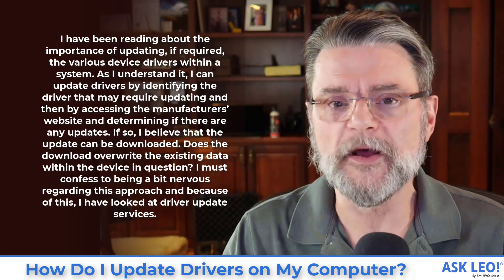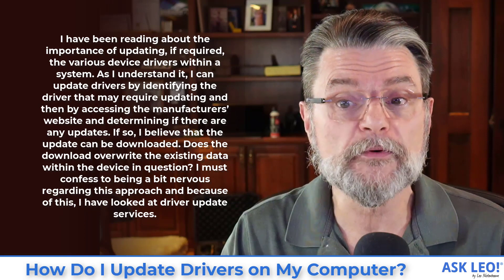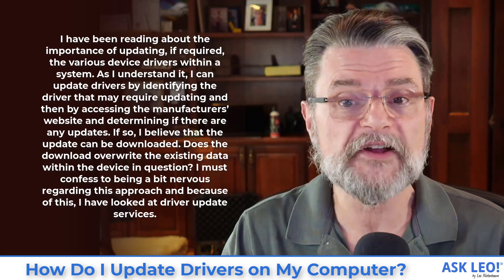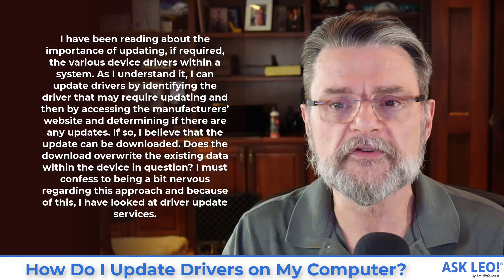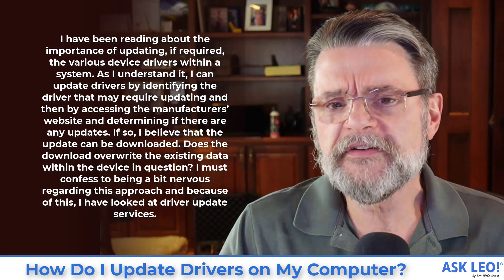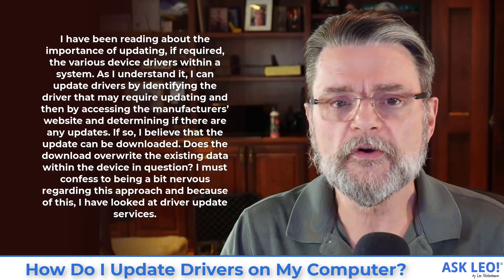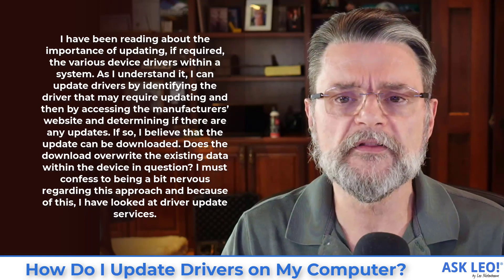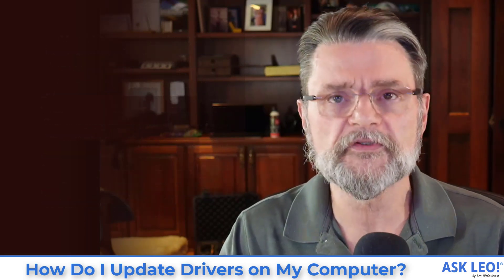How Do I Update Drivers on My Computer?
🔔 Drivers are critically important components to update on your computer, but knowing how and when to update drivers isn't as easy or as obvious as we might like.

The best way to update drivers is to let Windows Update handle it for you. If you need something more current or different, use the computer or component manufacturer’s tools or support sites. Aside from letting Windows Update update drivers automatically there’s rarely cause to update drivers yourself unless you’re tracking down a problem.

Chapters
0:00 Update drivers
0:43 What are drivers?
0:55 My philosophy
3:34 Three steps to update a driver
3:38 First backup
4:15 Check Windows update
4:50 Check with the computer’s manufacturer
5:42 Check with the hardware component manufacturer
6:23 What NOT to do!
7:28 You can do-it-yourself